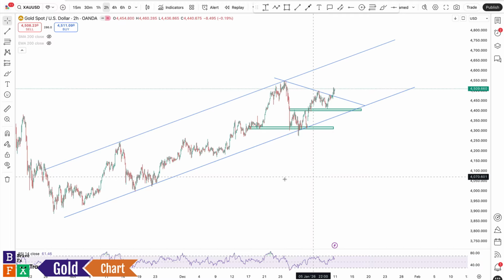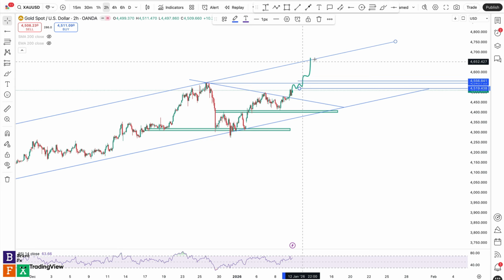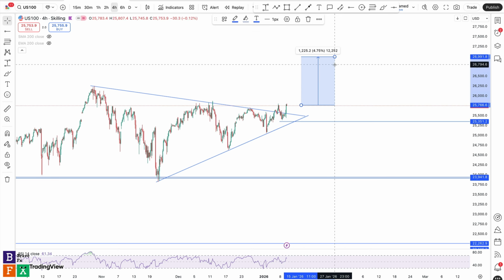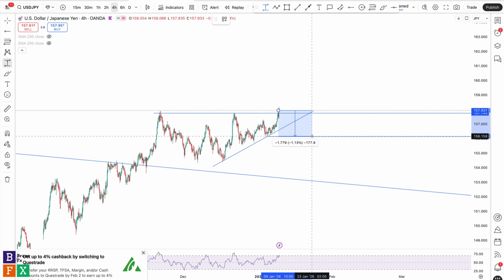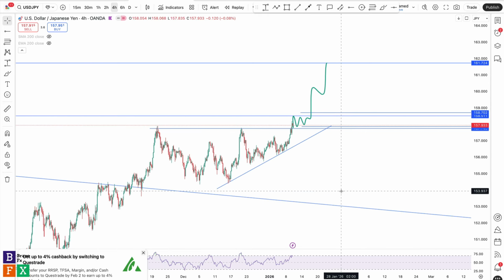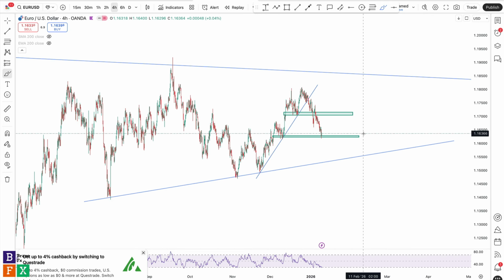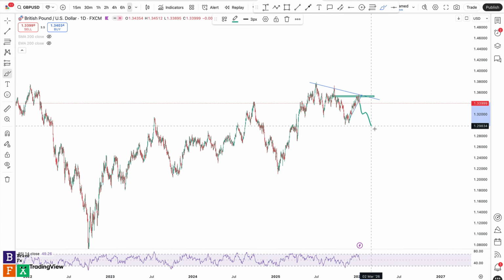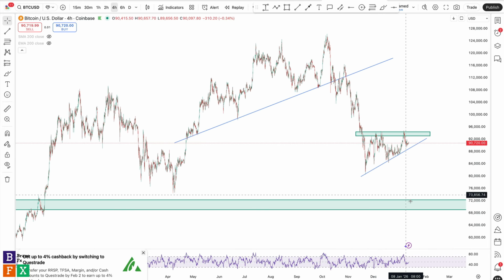#148 Price Action Weekly Analysis (Gold, Nasdaq, USD-JPY, GBP-USD, EUR-USD & Bitcoin)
In this video, we carried out price action chart analysis on 6 different chart analysis to get you prepared for the week ahead.

00:00 Intro
00:19 Gold
04:09 Nasdaq
07:44 USD-JPY
12:11 EUR-USD
15:19 GBP-USD
17:40 Bitcoin